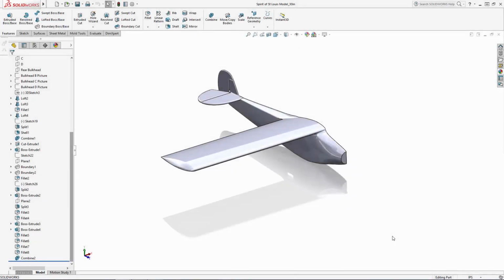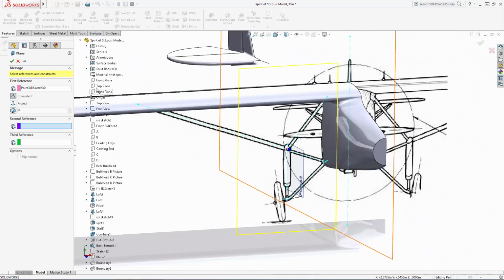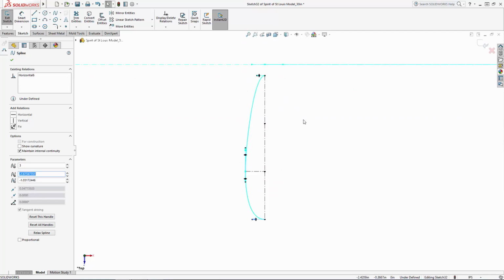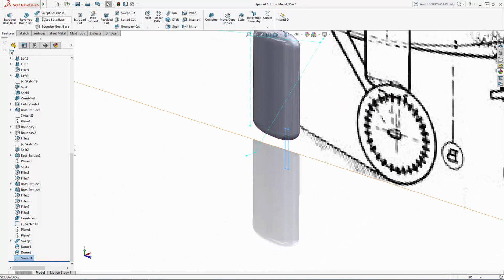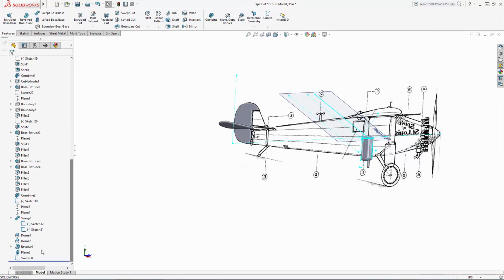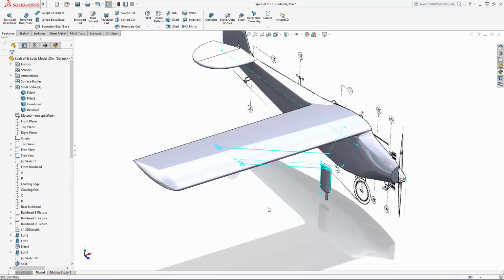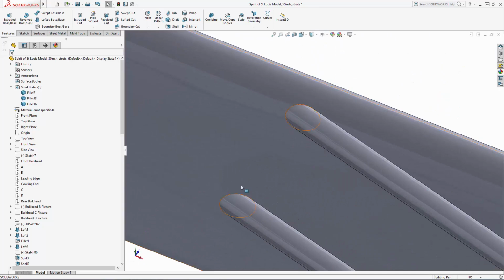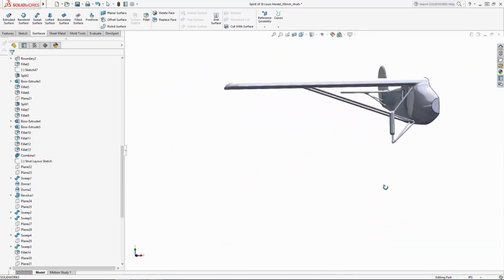Build the Legendary Spirit of St. Louis! (SOLIDWORKS Tutorial) ~